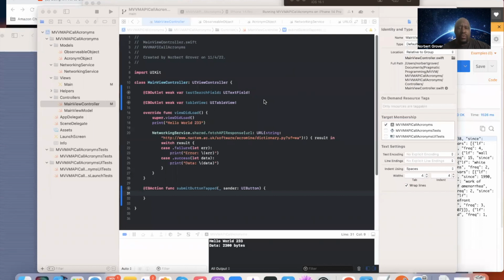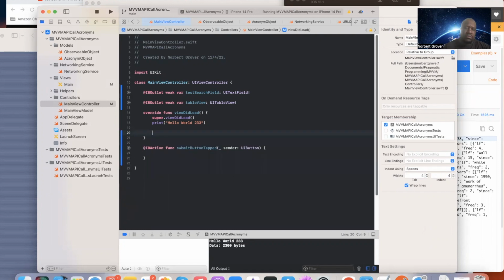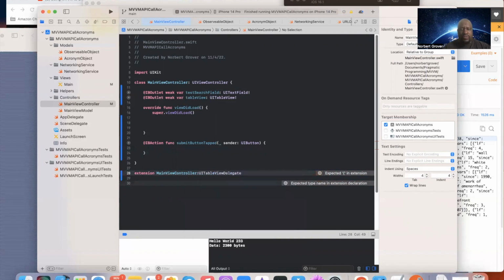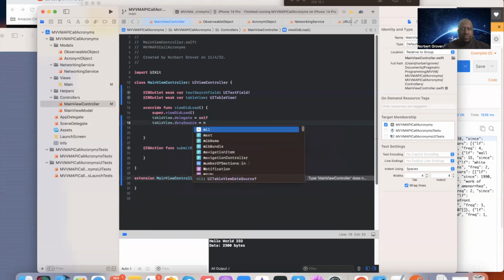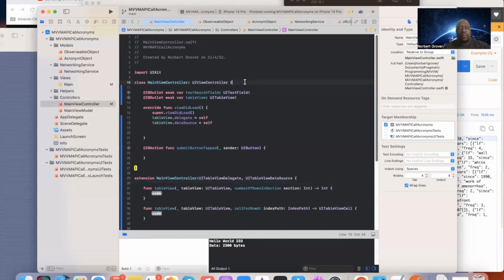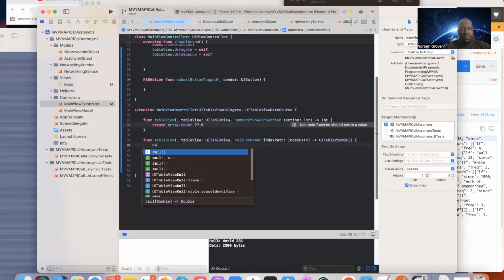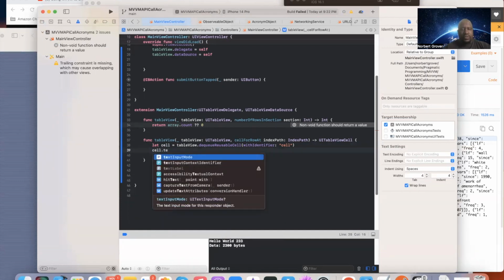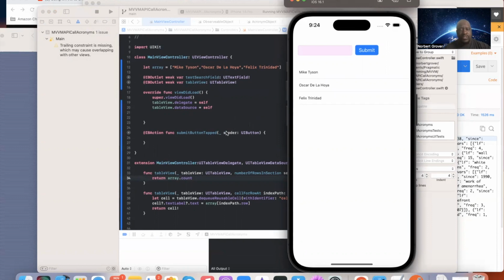Junior iOS Developer Course - Setup a ViewController in MVVM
Now, I will set up the main viewcontroller.